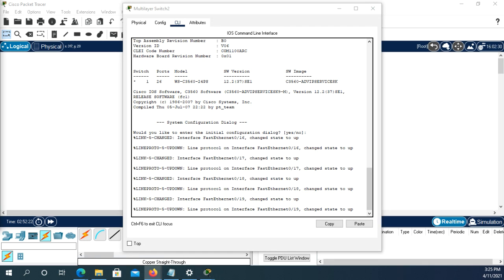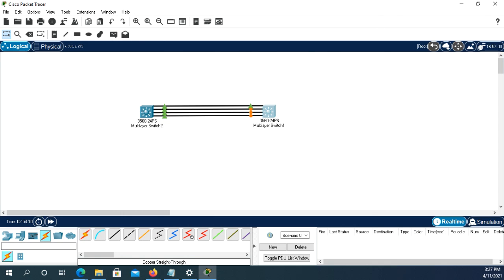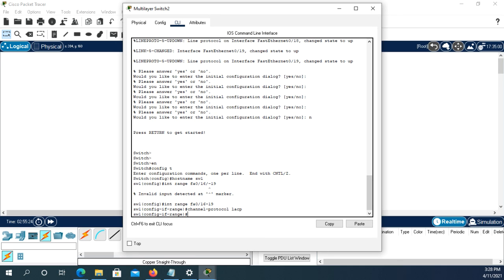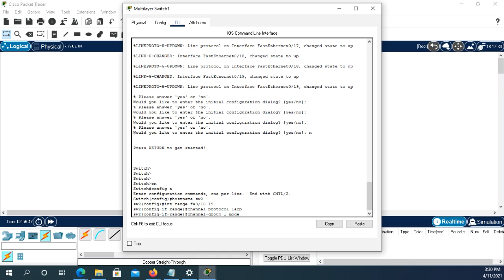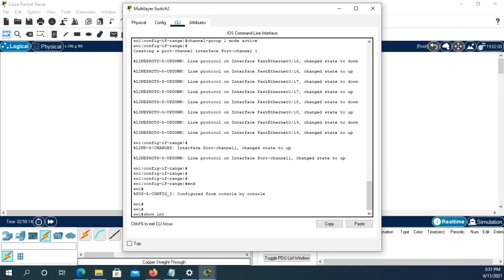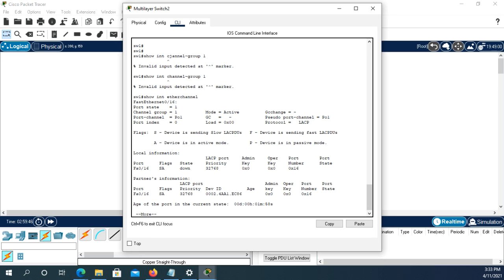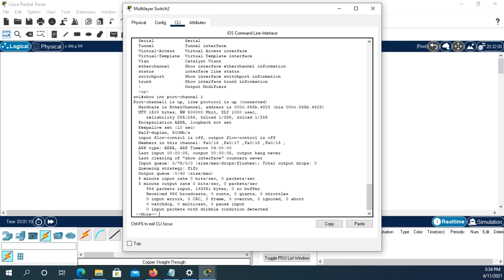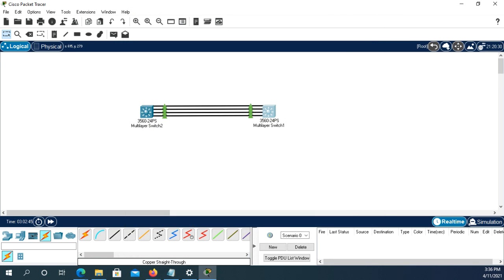LACP L2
ETHERCHANNEL LACP L2